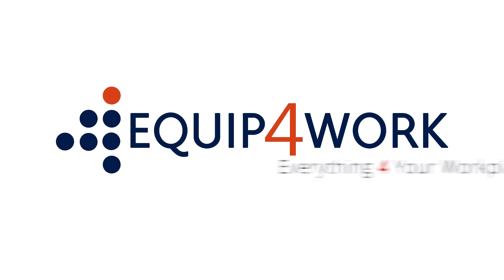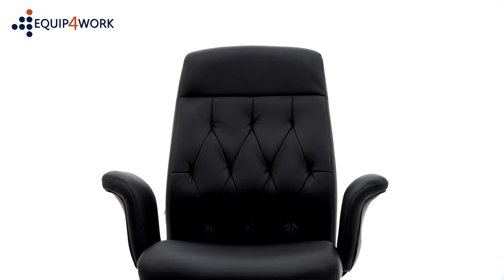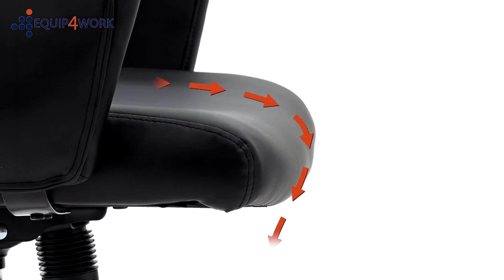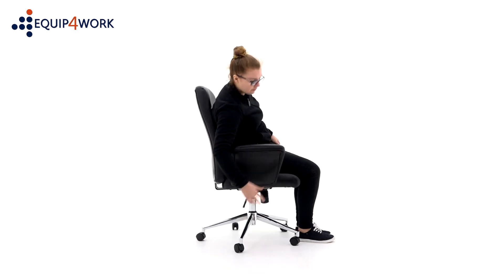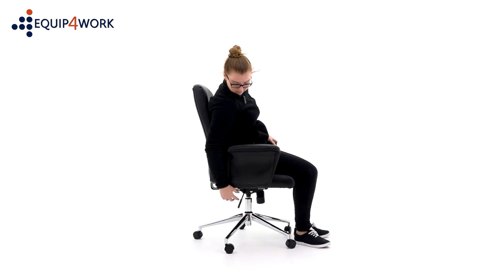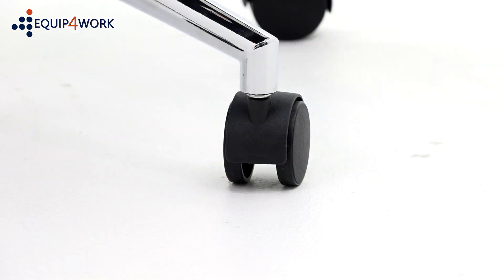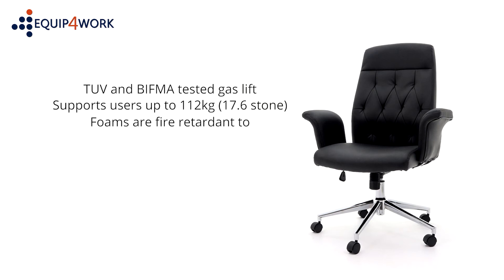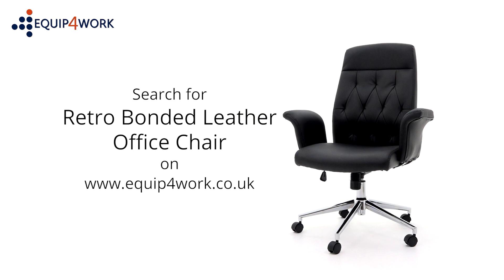E4W 170 Retro Bonded Leather Office Chair Features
This video presents the Retro Bonded Leather Office chair from Equip4Work and shows you some of the key features and attributes.

A stylish and comfortable option with a classic look, this popular item is the perfect solution for a variety of workplaces.